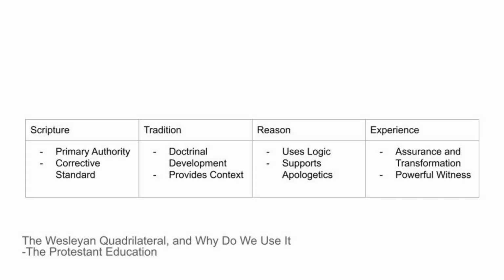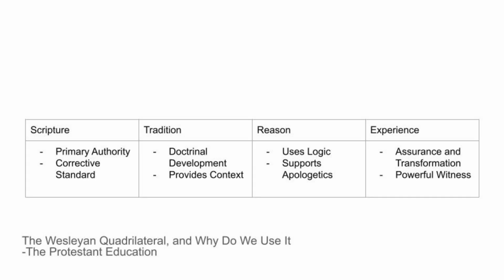What Is The Wesleyan Quadrilateral? And Why Do We Use It